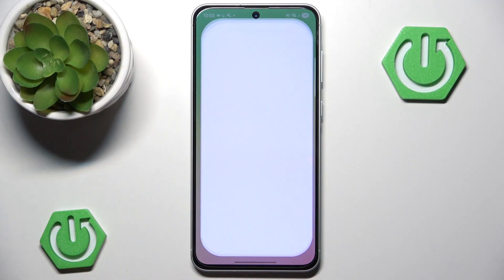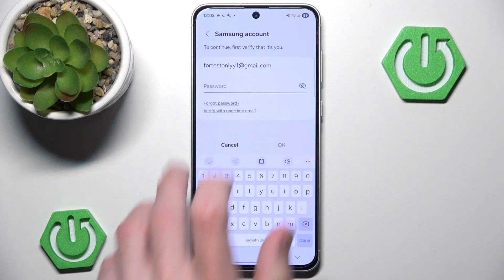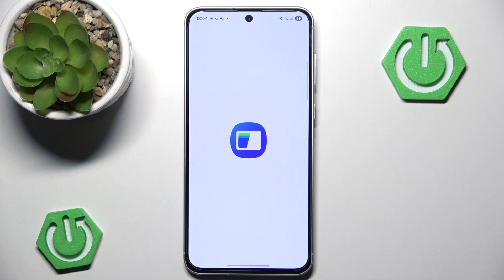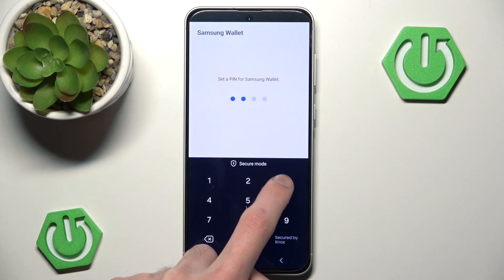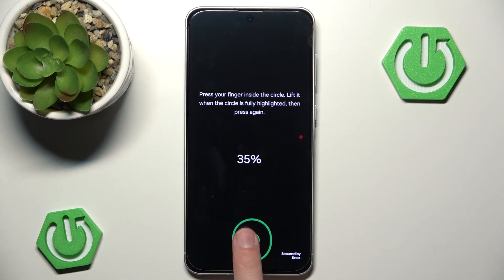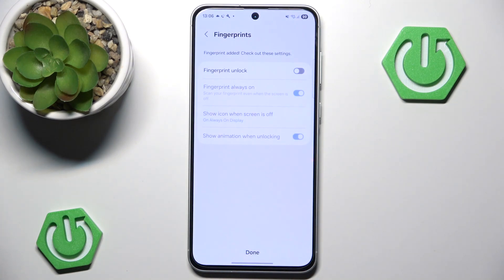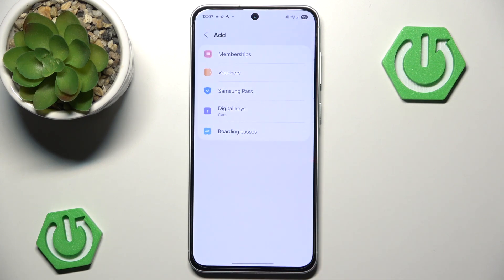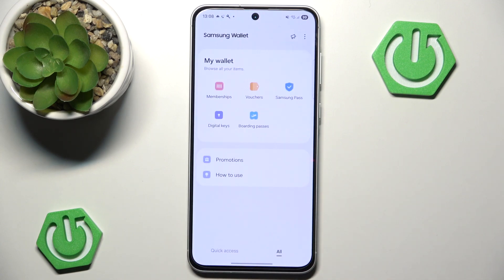How to Set Up Samsung Wallet on SAMSUNG Galaxy A56 5G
Discover the convenience of Samsung Wallet on your SAMSUNG Galaxy A56 5G. Learn how to set up and add your cards, tickets, and IDs to keep everything in one secure place. With Samsung Wallet, you can easily make payments, store loyalty cards, and access important documents, all from your phone.

How to Activate Samsung Wallet on SAMSUNG Galaxy A56 5G?
How to Set Up Mobile Payments on SAMSUNG Galaxy A56 5G?
How to Use Samsung Wallet on SAMSUNG Galaxy A56 5G?
How to Add Cards and IDs to Samsung Wallet on SAMSUNG Galaxy A56 5G?